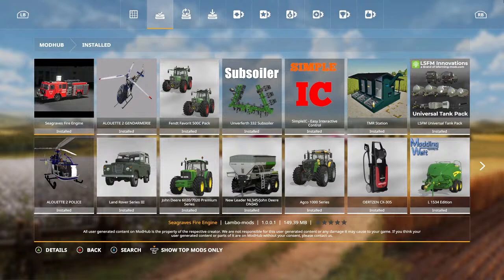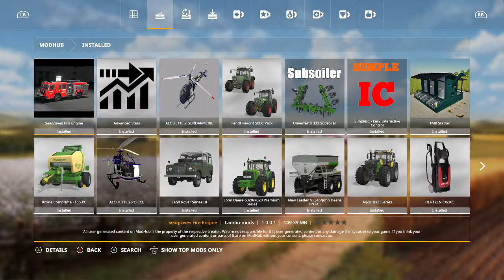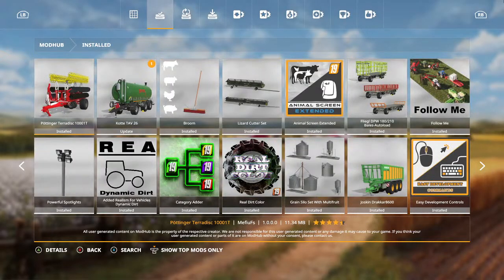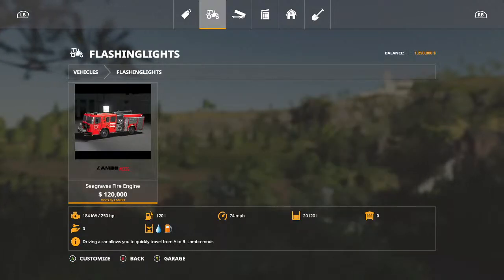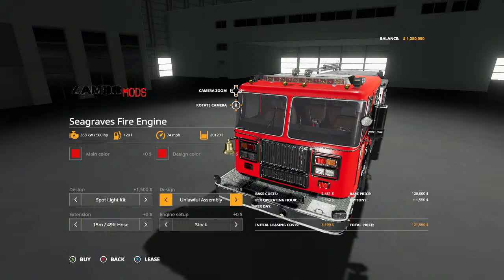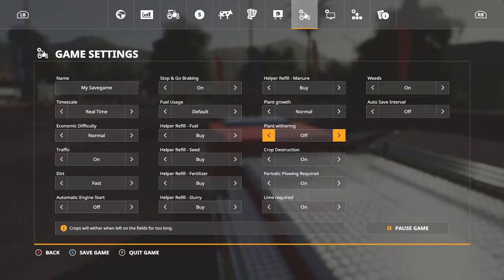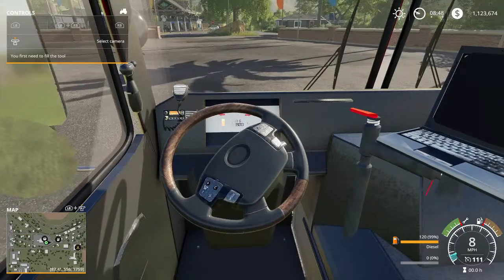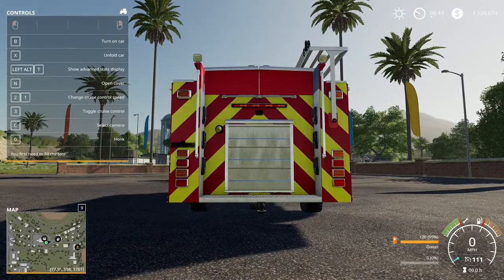Farming Simulator 19 - Seagraves Fire engine review LIVE!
Back on the PC, 1440p ultra quality

Ryzen 3700x @ 4.4ghz
Asus ROG Strix 2070 Super OC
32GB Corsair Vengeance RGB Pro @ 3600mhz CL16
Samsung 980 Pro NVME 500GB
Asus Proart  27" IPS 1440p monitor